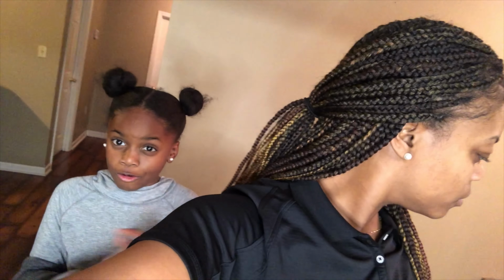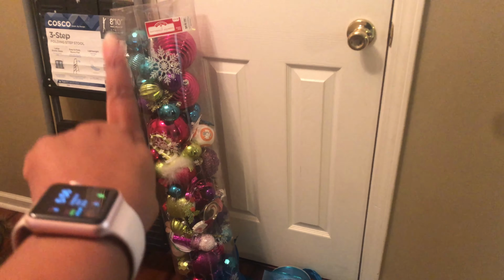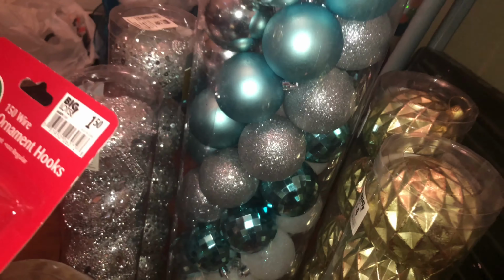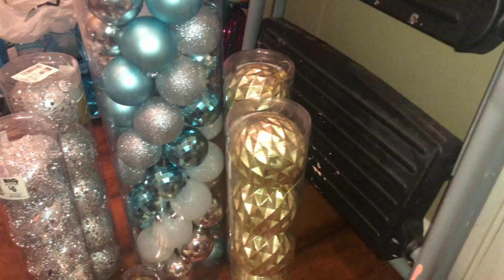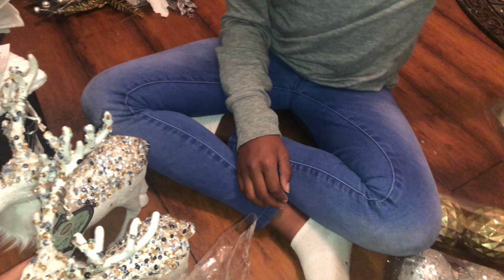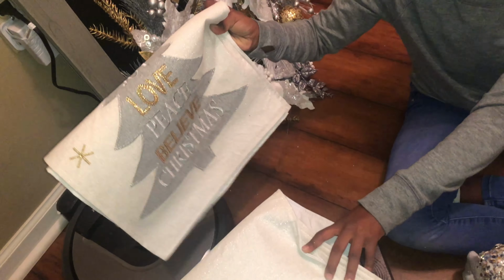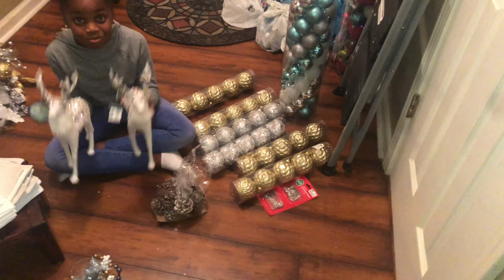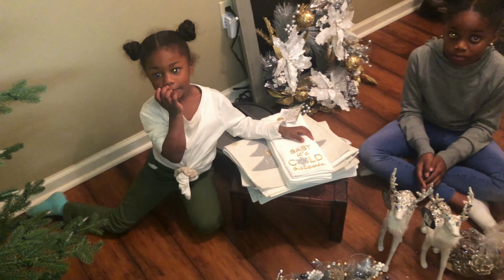VLOGMAS DAY 4: We Haven’t Done Anything 🤦🏽‍♀️ | Vlogmas 2019